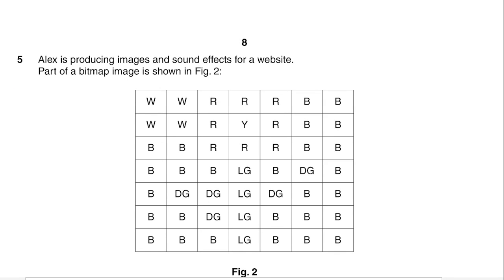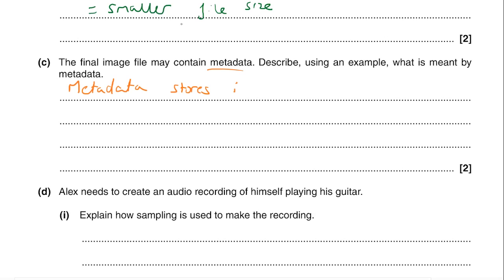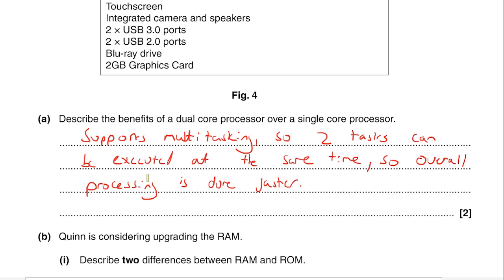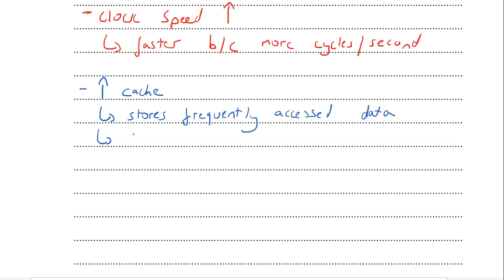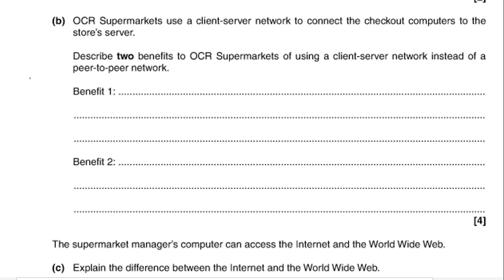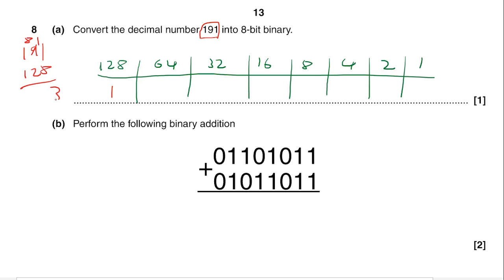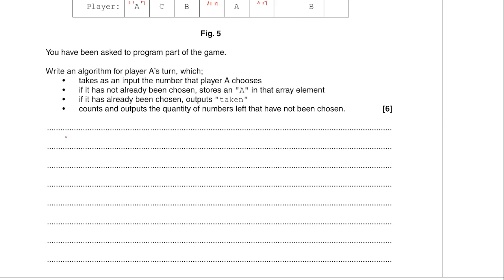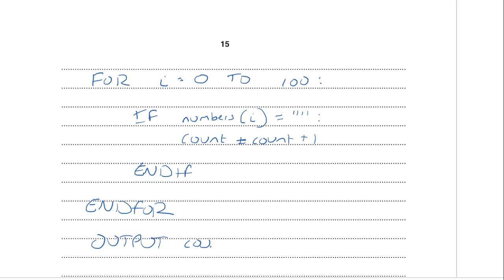OCR GCSE Computing June 2016 Exam Walkthrough - (2/2) [OLD COURSE]